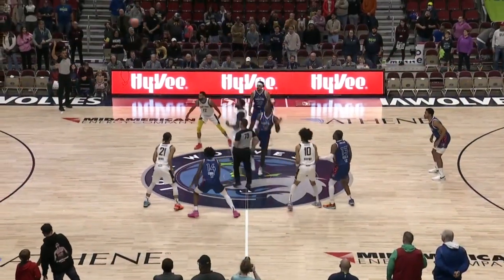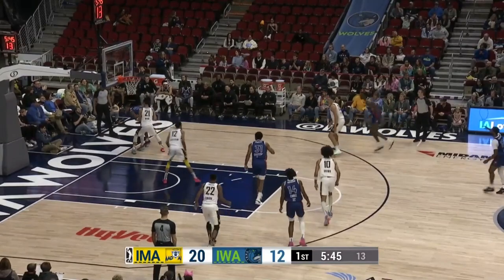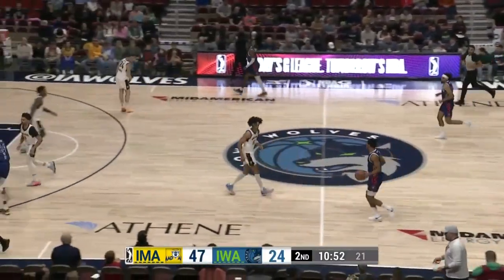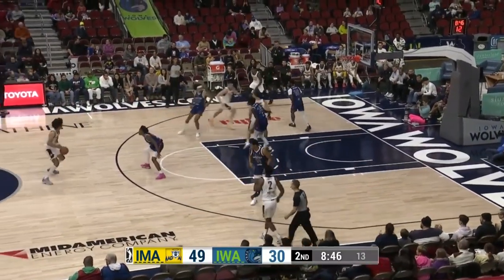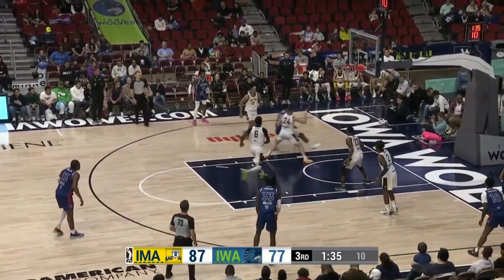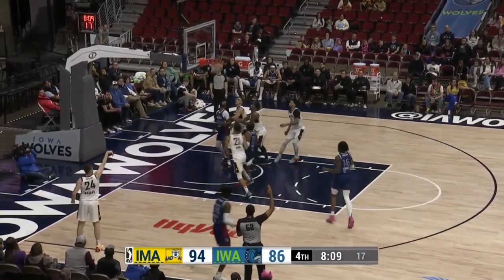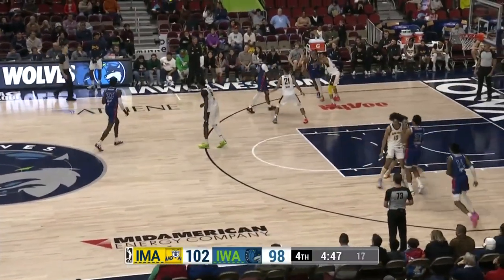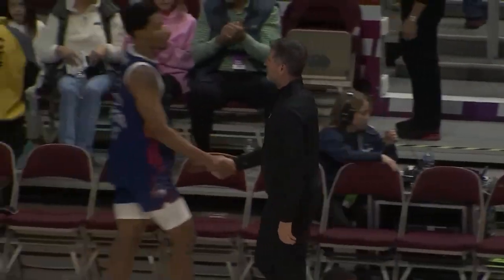12/3/2023 - Iowa Wolves vs. Indiana Mad Ants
The short-handed Iowa Wolves battled to the end in a 116-106 loss to the Indiana Mad Ants on Sunday afternoon at Wells Fargo Arena.

With the win and the series sweep of Iowa (2-8), Indiana (7-1) added to its first-place lead in the central division in the race to qualify for the Showcase Cup tournament later this month in Orlando, Fla.

Minnesota assignment player Leonard Miller scored a season-high 32 points for Iowa. Miller filled the stat sheet with seven rebounds, three assists, three steals and three blocks in a season-best 41+ minutes of action. In his second consecutive start, Javonte Cooke posted a double-double with career-highs of 28 points and 12 rebounds in a season-high 44+ minutes.

Indiana had a balanced scoring attack with five players scoring 17 or more points in the victory. Two-way Kendall Brown and backup Kyle Mangas each scored 19 points.

After their blowout win on Saturday night, the Mad Ants held off a tough Wolves squad Sunday that featured just seven players dressed due to injuries. For the second-straight game, Indiana used a big first-quarter, but on Sunday Iowa fought all back from being down 25 points at one point to be just two points down twice midway through the fourth.

Cooke’s deep three at the 5:55 mark in the final quarter put Iowa just two away for the first time. Jordan Bell converted a one for two free throw before Miller threw down a monster dunk. But Isaiah Wong answered with a layup and Iowa couldn’t slow the Mad Ants down who pulled away.

Sunday was Pride Day, the first game of the Wolves’ Community Celebration Series presented by Principal®. Iowa wore special themed jerseys designed by local artist Cat Rocketship that will be auctioned off to benefit Cap City Pride.